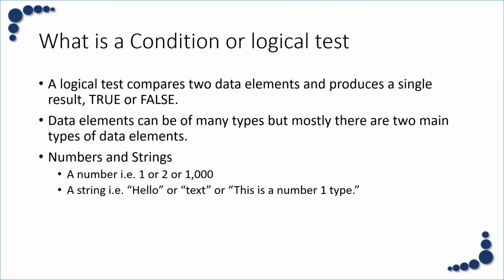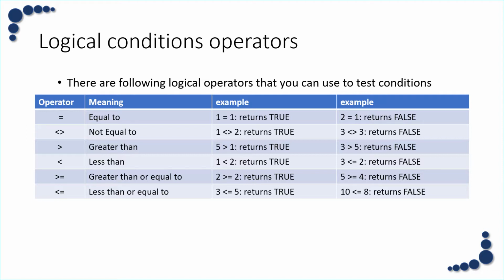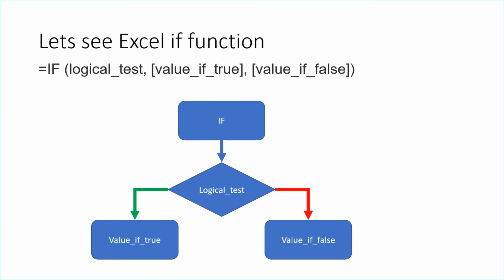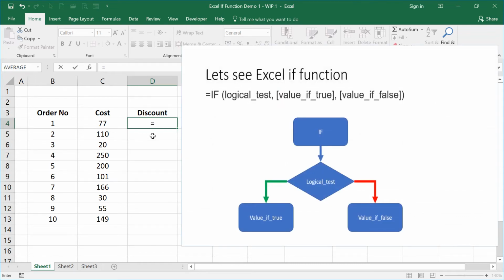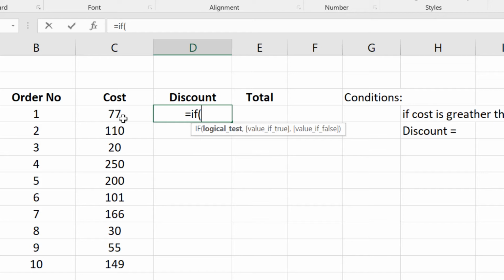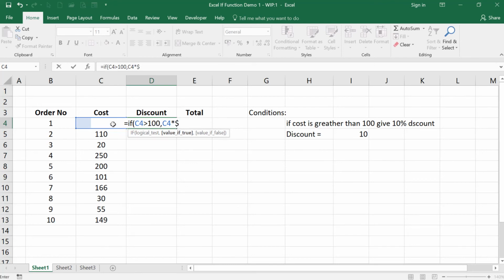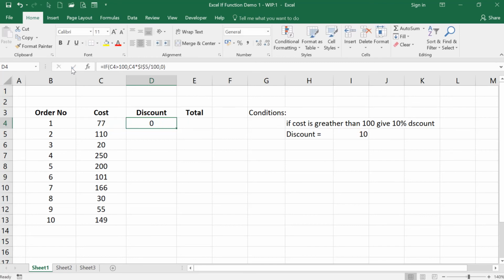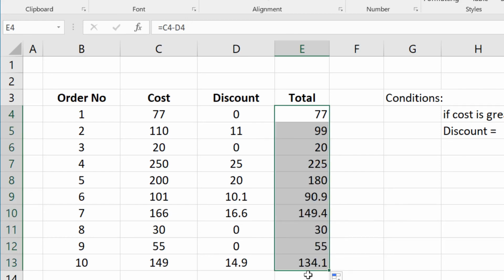Easy IF Function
Introduction to excel if function, the theory and practical example. Learn excel in a simple to understand  video. lean how the if function works in excel, how to write an if function. learn to build complex if functions by learning the basics.